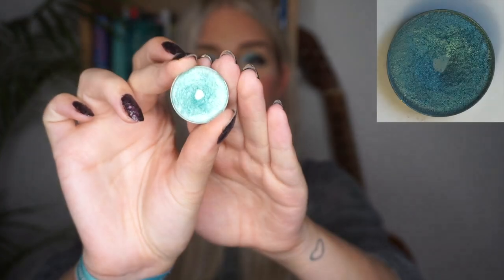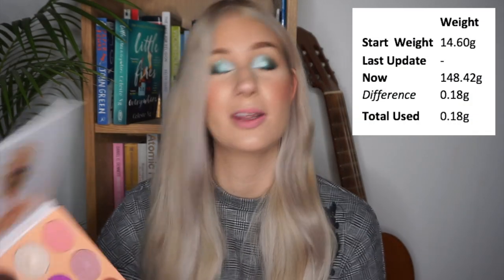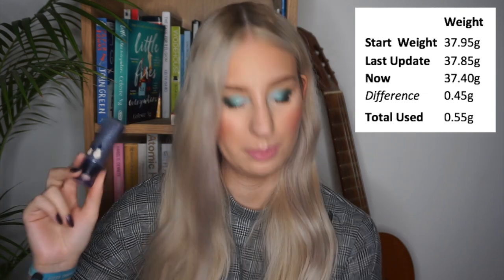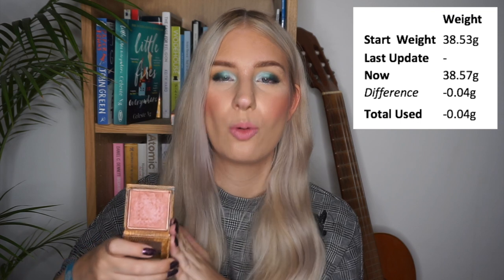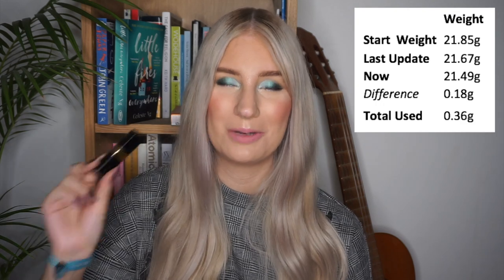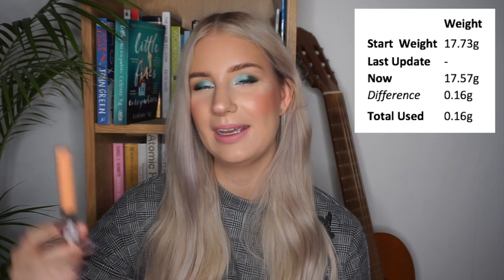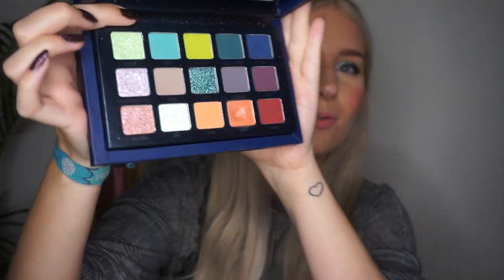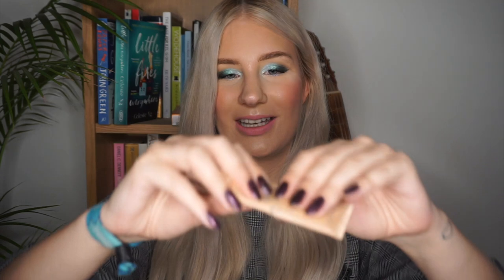Whole Collection Project Pan - Update 8 | sofiealexandrahearts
Hi Lovelies! This is a roulette-style project where we randomly choose 10 products from our whole collection to work on. This was originally created by Becky from BeckyLovesKanga, but has since been made into a massive collab by Emily MacInnis from Emilynmax and Sarah Sapphirine. Everyone will of course be linked below. Hope you enjoy! x